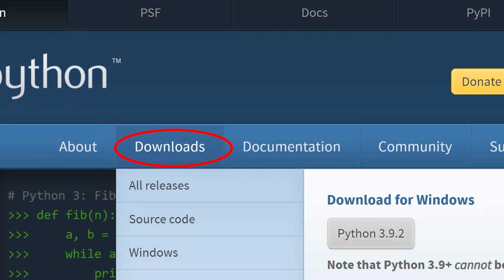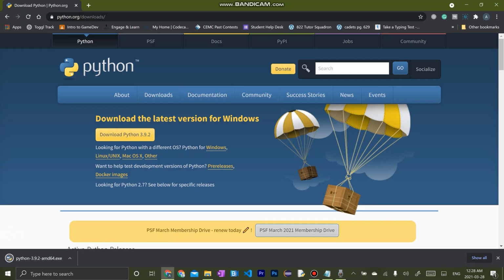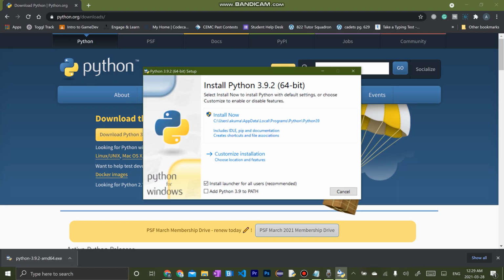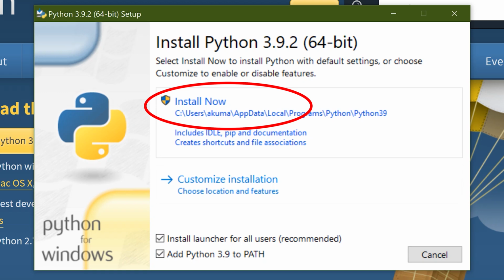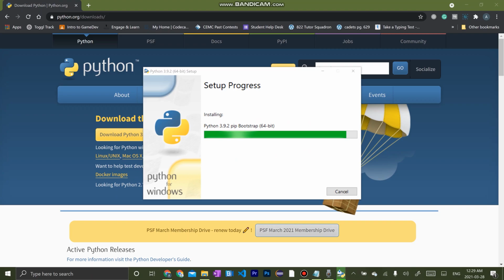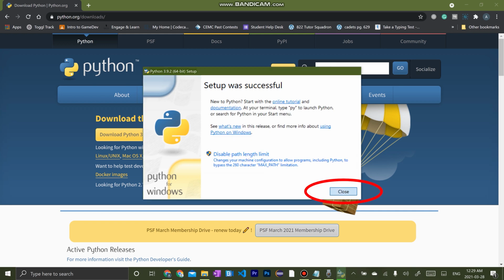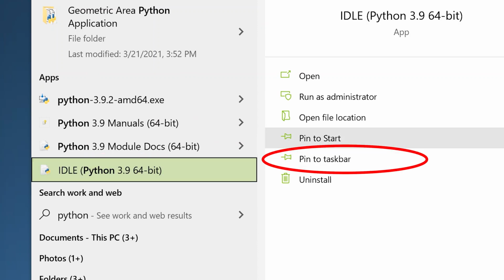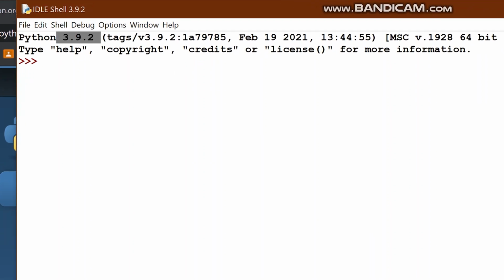How to Download Python IDLE 3.9.2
In this video, I will show you how to download Python version 3.9.2. This is where you will write your code.